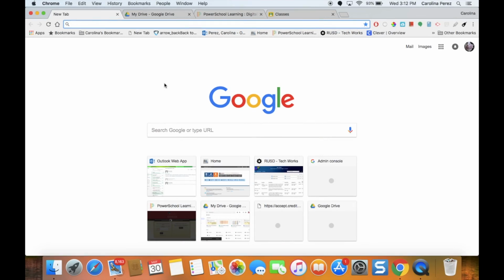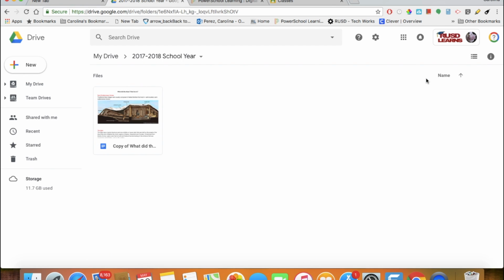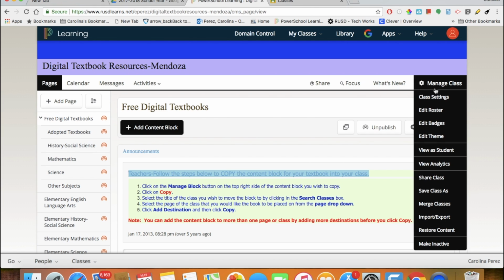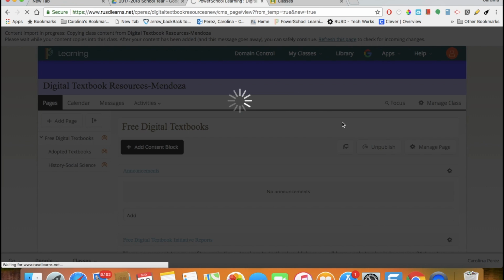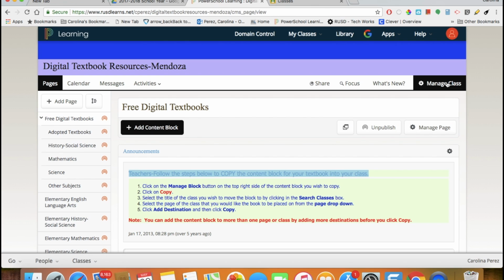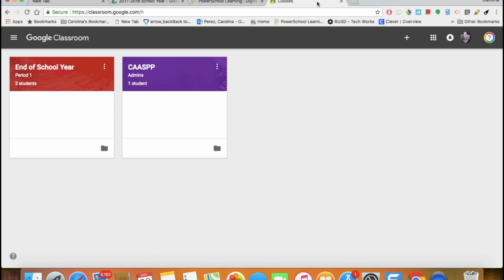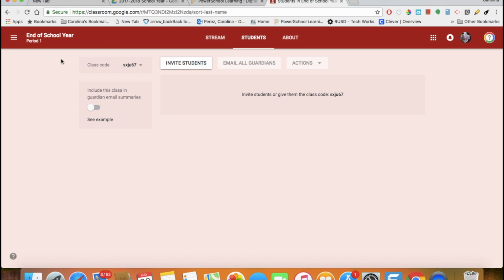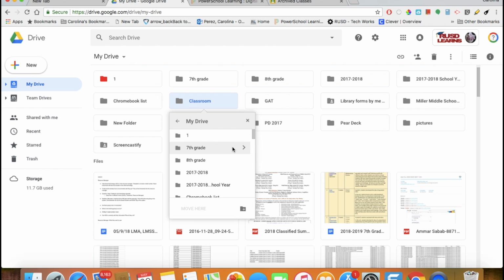Quick Tip #34-Closing out the school year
Closing out classes in Google Drive, Power School Learning and Google Classroom